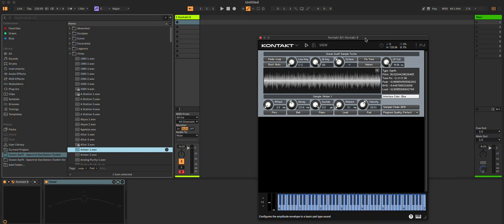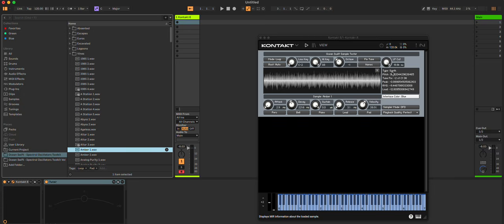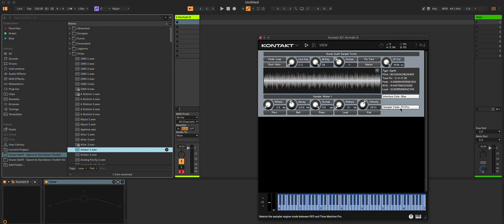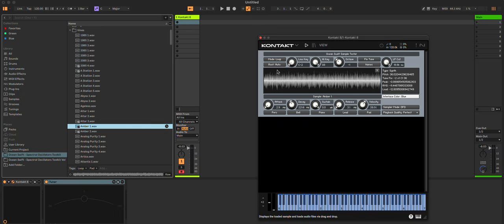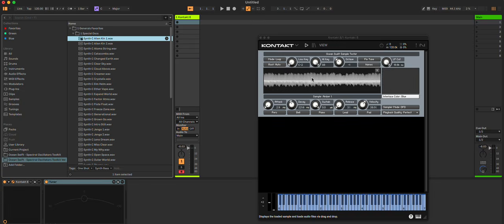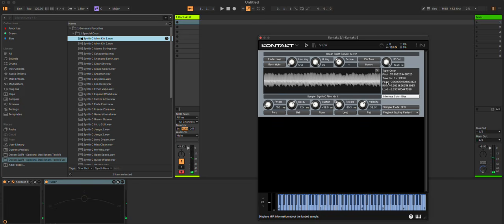Ocean Swift - Sample Tester | FREE, Instant Tool for Sonic Curation | Features overview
Sample Tester is a FREE compact, zero-friction instrument designed for rapid auditioning, tuning checks, and curation of oscillator-style samples. Sample Tester is available now as a free Kontakt Player-compatible tool, empowering producers, sound designers, and sample library creators to streamline their workflow. In this video overview, the features are explored.

A Tool That Speeds Up the Process With Sample Tester, users can drag and drop a sample file and immediately hear it played polyphonically, allowing quick assessment of tuning, harmonic behavior, and musical context. The instrument:

- Automatically detects or permits manual setting of the root note
- Displays MIR-derived metrics such as pitch, peak, RMS, and loudness at a glance
- Offers an engine toggle to compare Direct-From-Disk streaming versus Time Machine Pro sample stretching
- Provides one-click amplitude envelope shapes (Perc, Bell, Piano, Lead, Pad)
- Supports NKS / NKS2 mappings, compatible with hardware control surfaces
- Works fully in the free Kontakt Player -no full Kontakt license required

In modern production environments, sound designers and producers often sift through large volumes of raw samples. Determining which ones will behave musically, tune correctly, or integrate well into a kit or melodic instrument can be time-consuming. Sample Tester accelerates that decision-making:
- Instant feedback: No waiting for heavy DAW setup
- Precise metrics: MIR data gives insight beyond the ear alone
- Real-time auditioning: Hear the sample in chords or context, not just as a solo note
- Flexible workflow: Works for tonal, looped, oscillator-style materials

These features combine to let creators “decide faster, tune with confidence, and build better libraries.” Ocean Swift positions Sample Tester as a perfect companion to its Spectral Oscillators Toolkits, but the tool is equally useful for any user working with tonal or looped sample material.